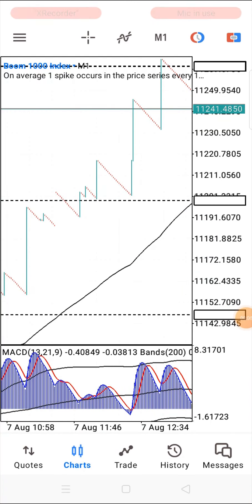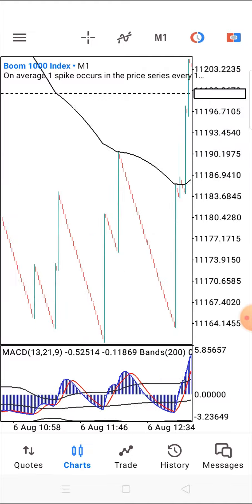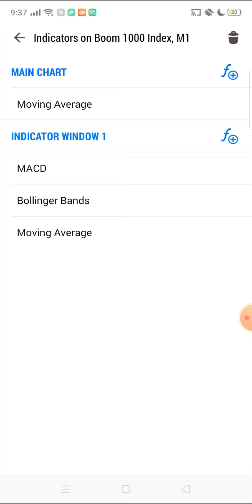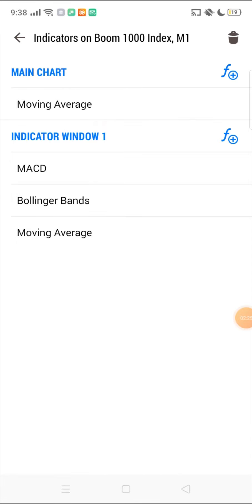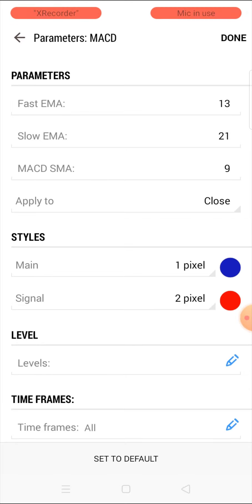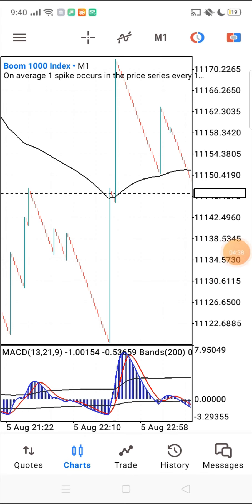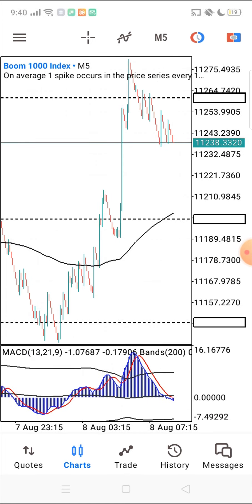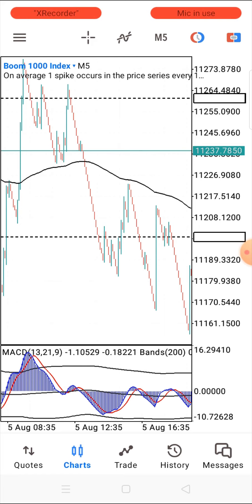Best 5 Minutes Scalping Strategy **HIGHEST WIN RATE**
YOU WILL LEARN HOW TO IDENTIFY WINNING SET UPS TO TRADE BOOM
AND CRASH AND EVERY OTHER SYNTHETIC INDICES INSTRUMENT SUCCESSFULLY.